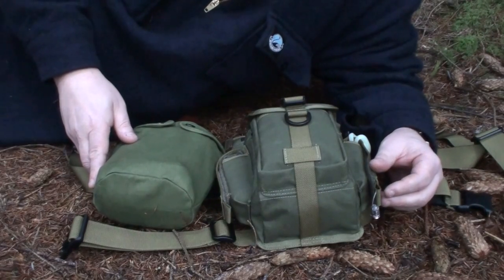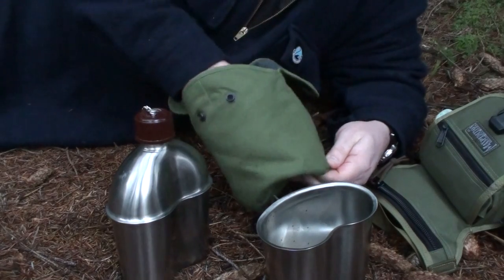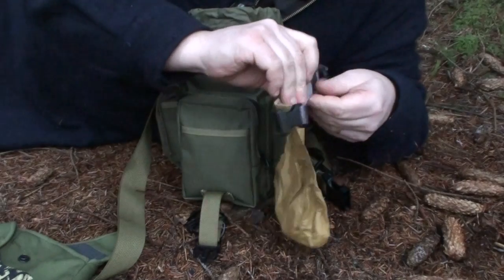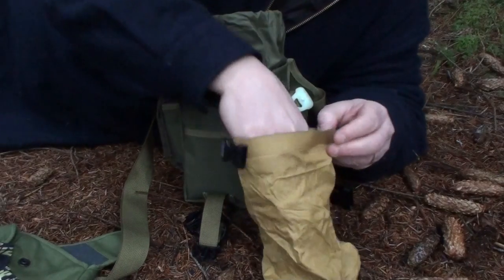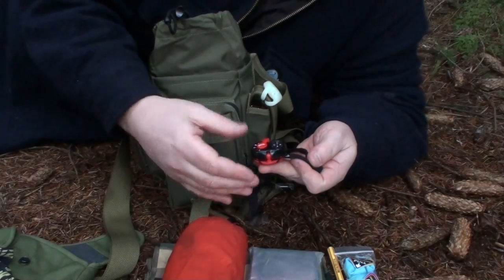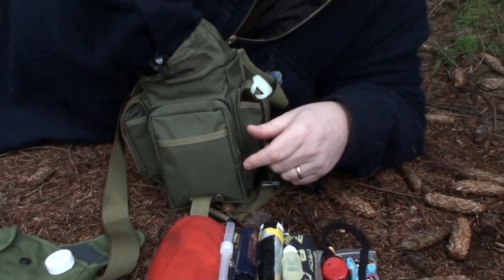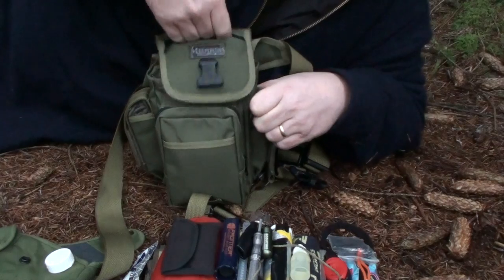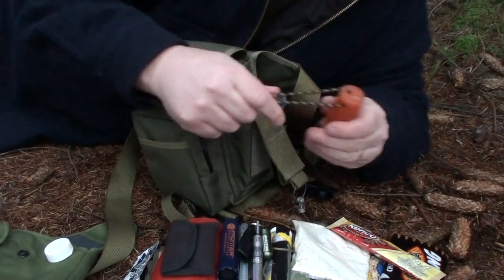Bug out gear (72 hour)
A look at the maxpedition thermite pouch as a 72 hour survival kit.